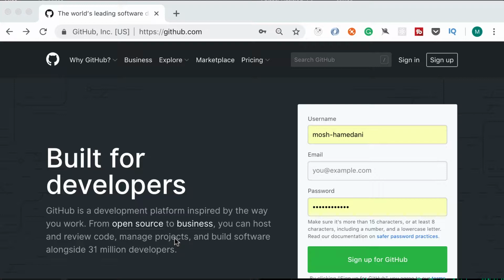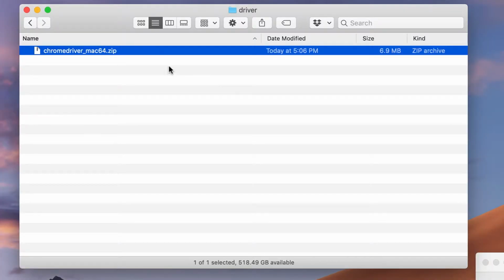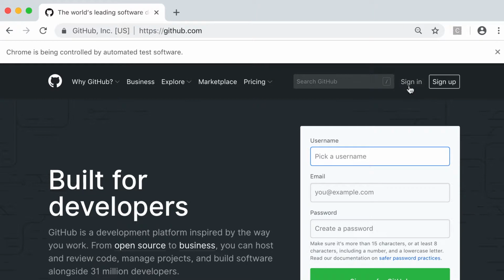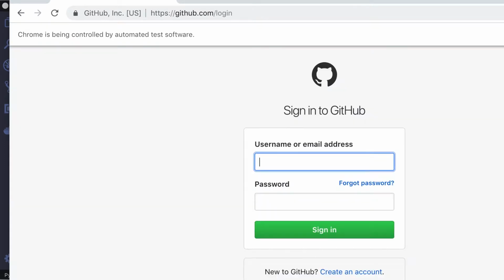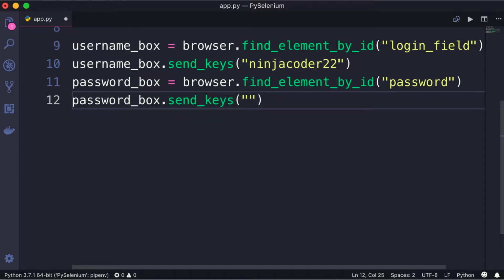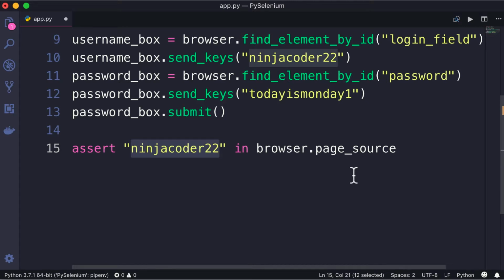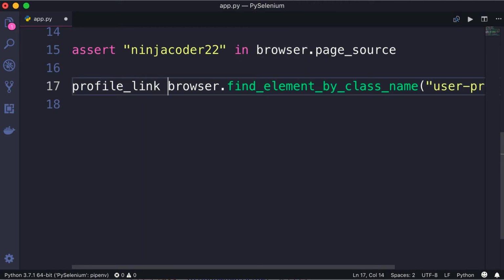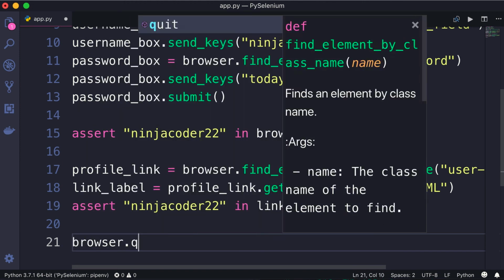8 Browser Automation 7d3kkfy10q